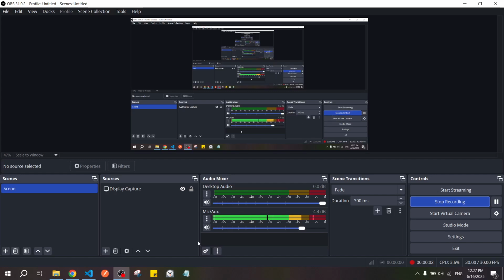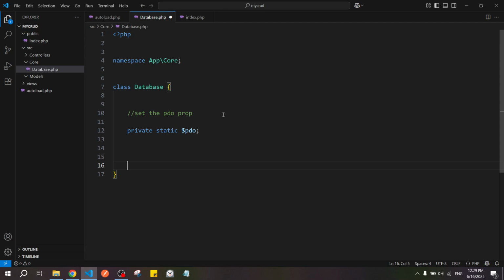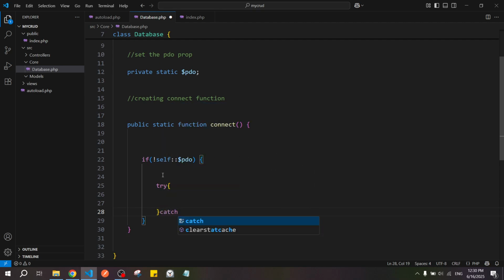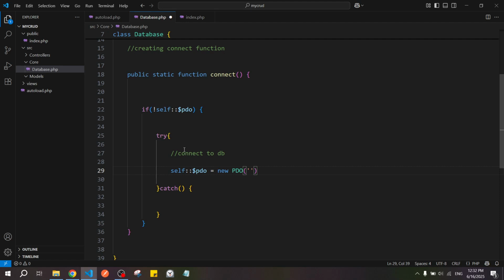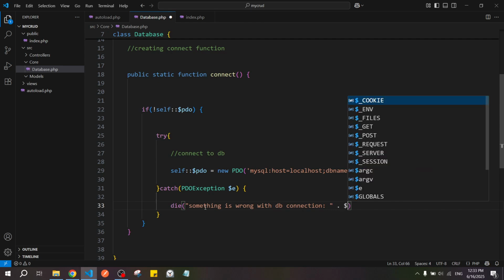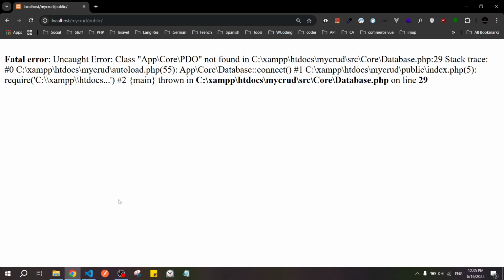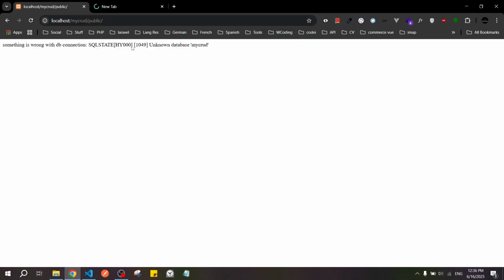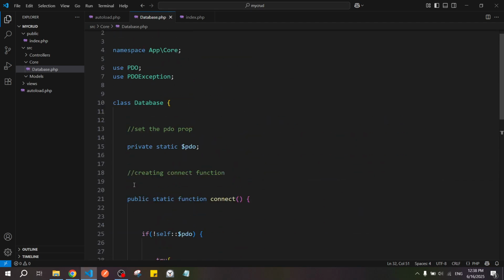3-Connecting to Database